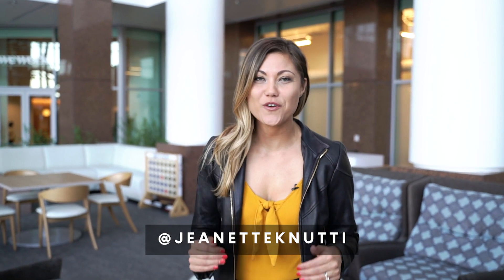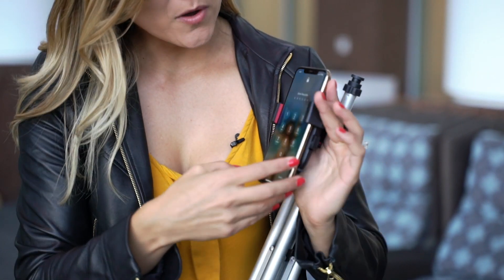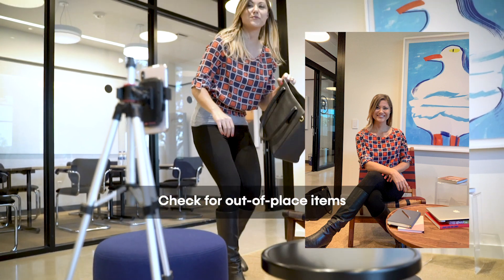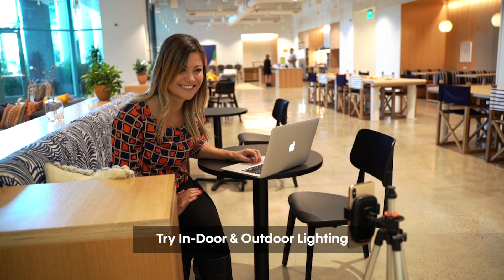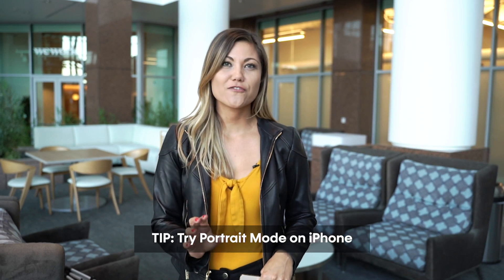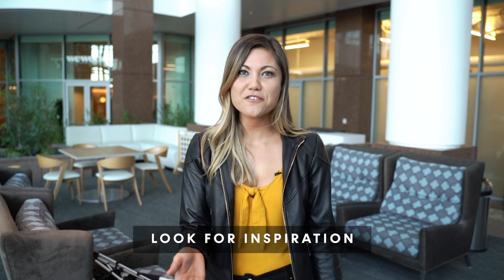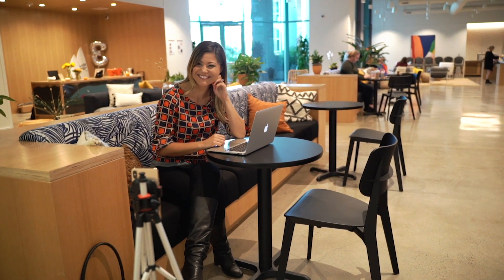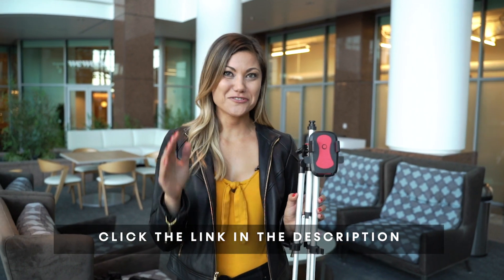How to Be Your Own Selfie Photographer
How to Be Your Own Selfie Photographer. While it's nice to have a professional photographer, it's not always an option. When you want to take photos for your Instagram account, you can be your own photographer by using a tripod and an iPhone on selfie mode. Watch this video to learn how I take my own photos when I don't have a photographer.

👨🏽‍💻 ManyPixels - Personal Graphic Designer with Unlimited Designs starting at $399 per month (Save 15% on 1st Month with Code MOXIE15OFF).

📲 PlaceIt: Easy-to-use templates to make logos, social media images & tons more.

💳 AMEX Business Platinum Card (Free WeWork Global Access - a $2,700 Value!)

🏢 WeWork Office Space (1 Month Free with 12 Month Lease)

Ring Light

📚 ENTREPRENEUR BOOKS (MY FAVORITES):

The E-Myth Revisited: Why Most Small Businesses Don't Work and What to Do About It

Profit First: Transform Your Business from a Cash-Eating Monster to a Money-Making Machine

Are you a solo-preneur or an entrepreneur with a small team that is on a mission to grow a scalable business? Join our Facebook group of like-minded entrepreneurs who are on the same mission!